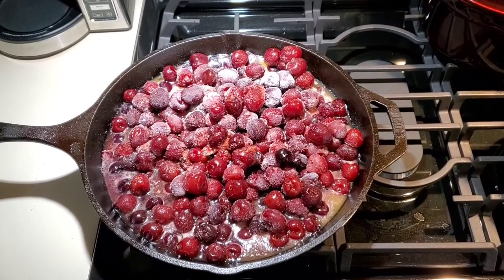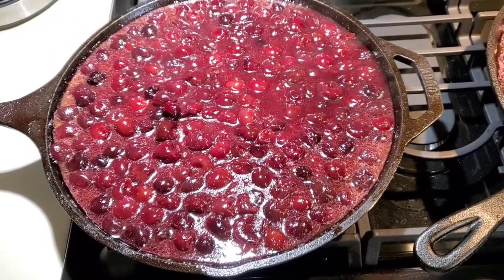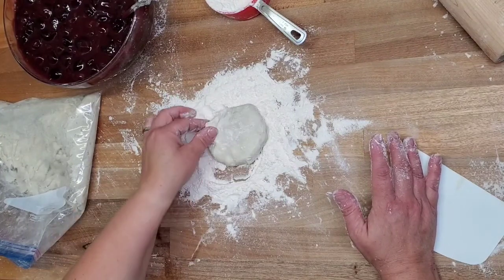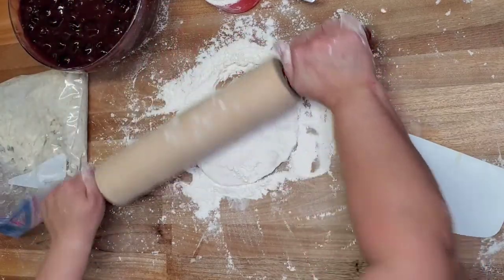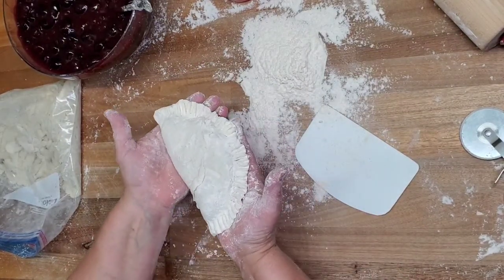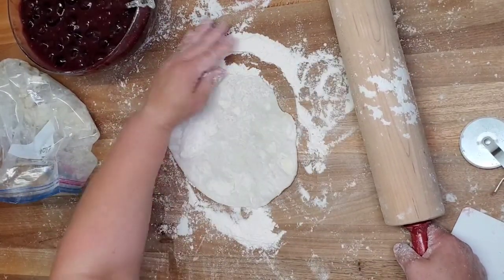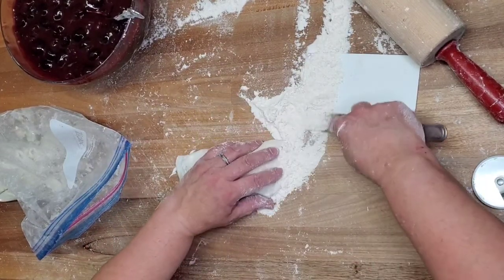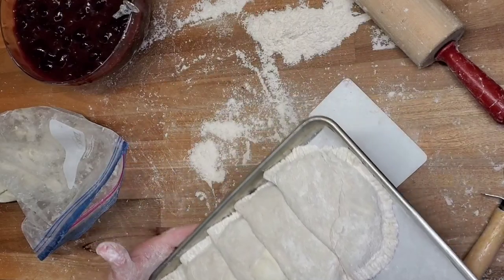Cherry Hand Pies (Fried Hand Pies Recipe)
Cherry hand pies are made with a juicy homemade cherry pie filling inside a flaky, golden browned pie crust. This is the perfect pie recipe for Thanksgiving, Christmas or any occasion!

These handheld cherry pies are easy to make, freezer friendly and can be fried or baked. Homemade cherry pie filling is made with simple ingredients in about 20 minutes.